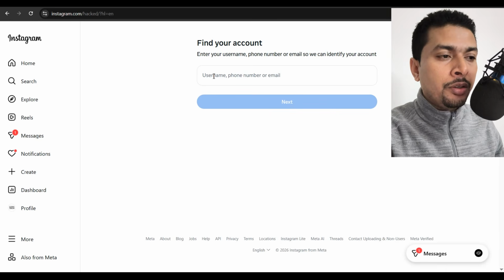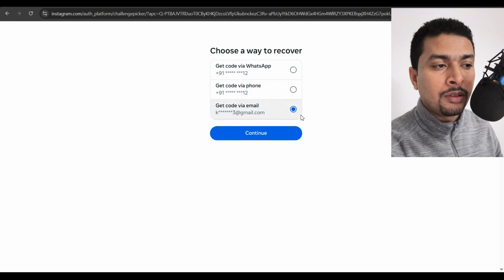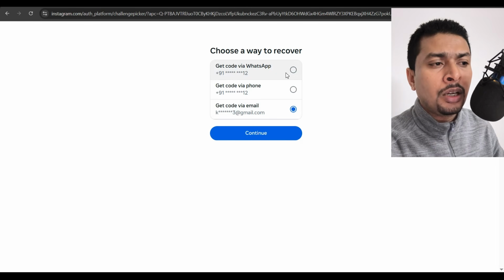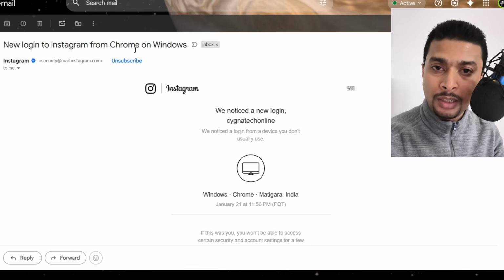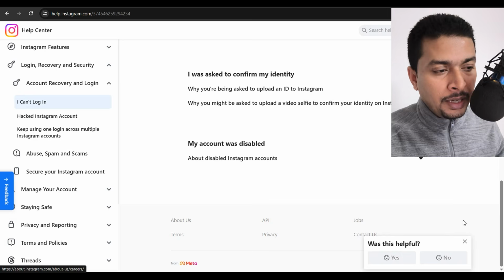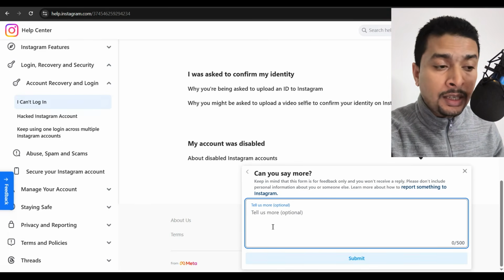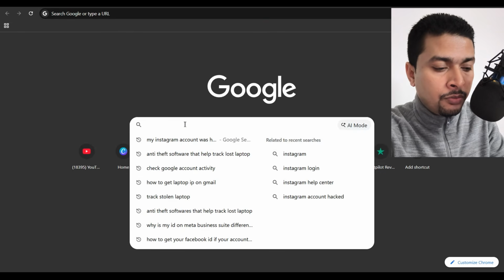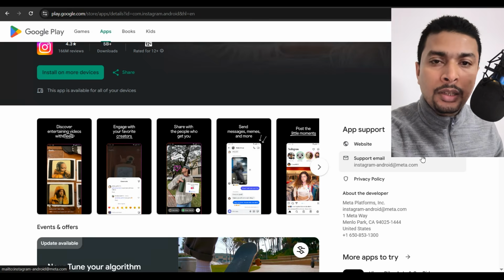🚨 Instagram Account Hacked? How to Recover Fast with These 4 Proven Methods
Just discovered your Instagram account has been hacked? Time is critical. This urgent guide reveals 4 proven methods to recover your hacked Instagram account fast, secure your data, and lock out the hacker for good.

🔍 WHAT A HACKER MAY DO & HOW TO COUNTER IT:
• Changes Your Password: Countered by METHOD 1 (Password Reset) via your pre-linked email.
• Changes Your Linked Email/Phone: Countered by METHOD 2 (Support Form) with identity verification.
• Enables 2FA Themselves: Countered by METHODS 2 & 4 (Support Forms) requiring photo ID.
• Posts Spam/Scams: Act fast—report the compromised account to freeze malicious activity.

❓ FREQUENTLY ASKED QUESTIONS (FAQs):
How to recover a hacked Instagram account fast?
Instagram hacked account form link?
What to do if hacker changed my email and password?
How to contact Instagram support directly for a hacked account?
Instagram video selfie verification process?
How to use trusted contacts for recovery?
Can I recover my Instagram without email and phone?
How long does hacked account recovery take?

💡 PRO TIPS FOR A FAST RECOVERY:
• Act within the first hour. This limits the hacker's ability to change all your recovery options.
• Use a familiar device and Wi-Fi network to submit recovery requests, as Instagram tracks trusted devices.
• Have a government-issued ID ready (passport, driver's license) for the video selfie verification.
• If you run a business account, use METHOD 4 (Meta Business Support) for significantly faster help.
• Document everything: Screenshot the hacked activity, your recovery submissions, and all case numbers.

⚠️ CRITICAL WARNINGS & SCAM ALERTS:
• Instagram will NEVER DM you. Anyone claiming to be "Instagram Support" in your direct messages is a scammer.
• Do not pay for "instant recovery" services. They are phishing scams that will steal your data.
• Recovery is not always instant. The verification process can take from a few hours to several days.
• Secure other accounts (email, Facebook, bank) that may have used the same password as your hacked Instagram.

👋 ACCOUNT RECOVERED & SECURED?
If these 4 proven methods helped you reclaim your account and peace of mind, please help others:
👍 LIKE this video – It pushes this lifesaving guide to the top of search results.